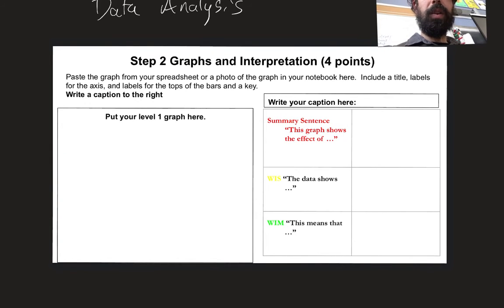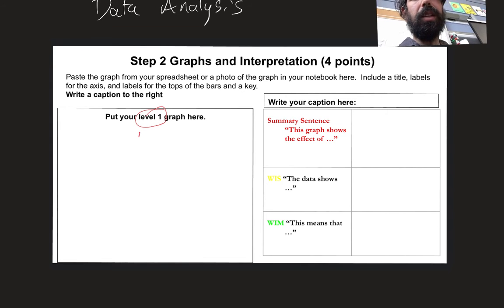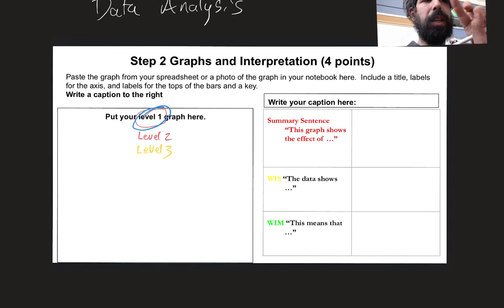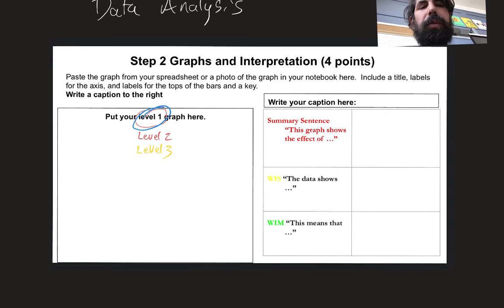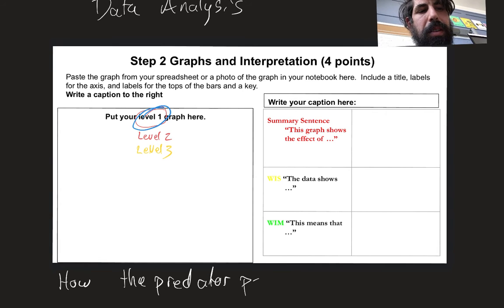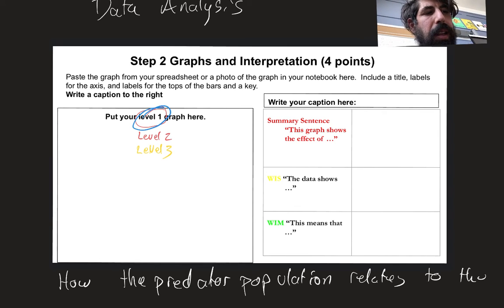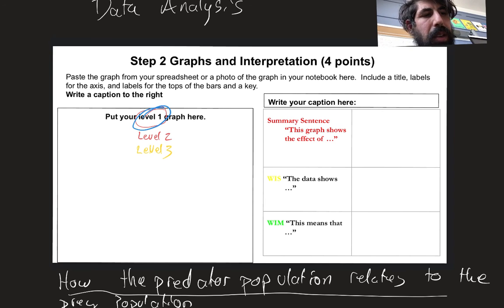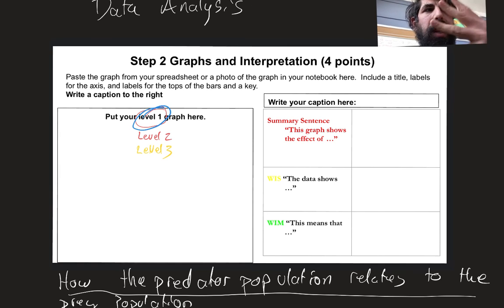how to share data and graph.mp4